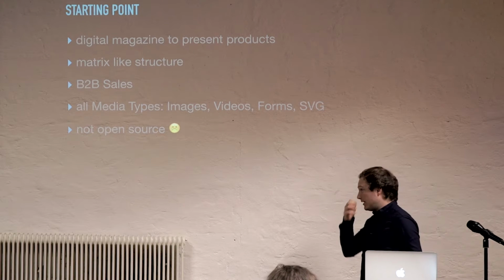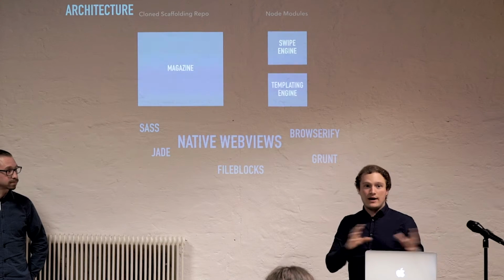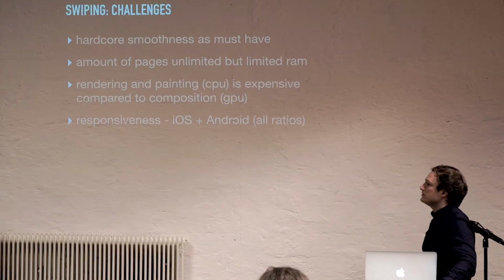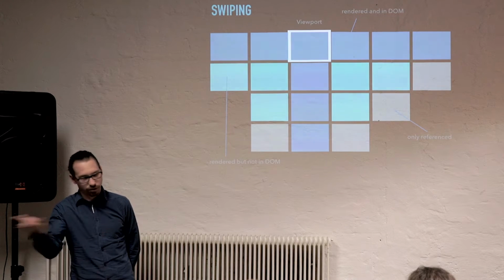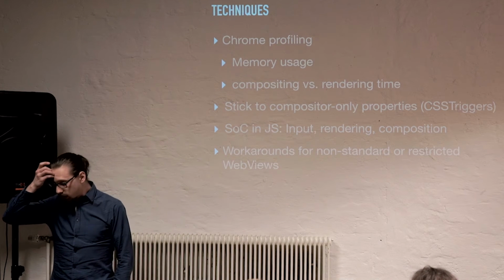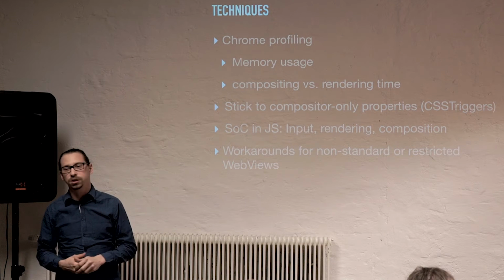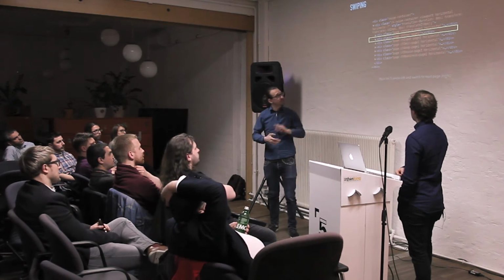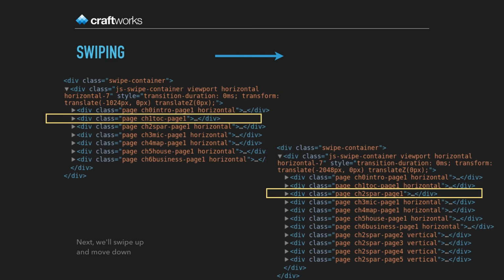Video rendering while swiping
We built a digital publishing tablet app for a major Austrian mobile network operator. The result is basically a digital magazine with our own developed swipe engine. In this talk we will show you our architecture, the swipe engine and the performance issues we had especially with rendering videos while swiping through the app and how we solved them.

This great talk was held by Michael Hettegger at the monthly ViennaJS meetup in Vienna